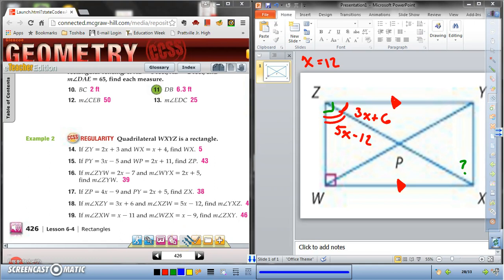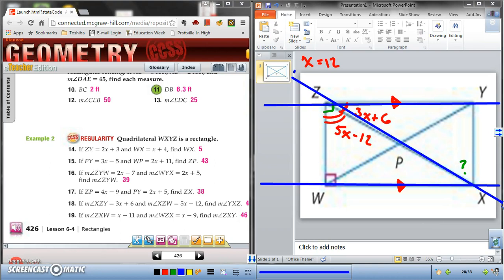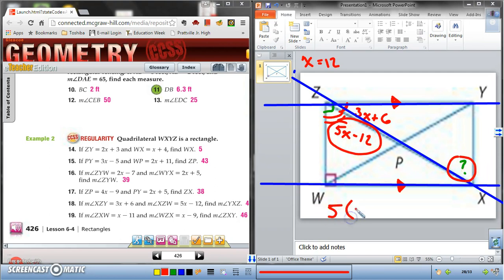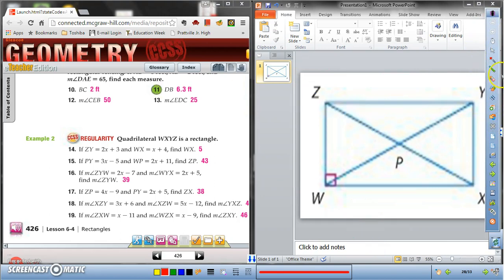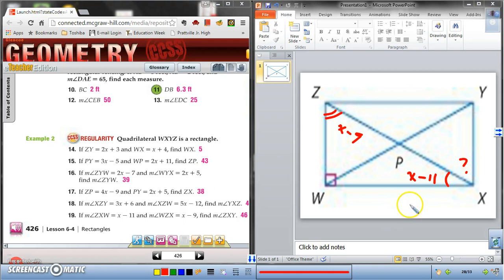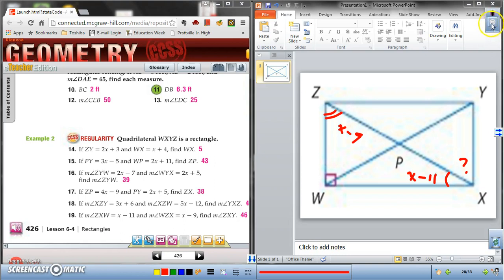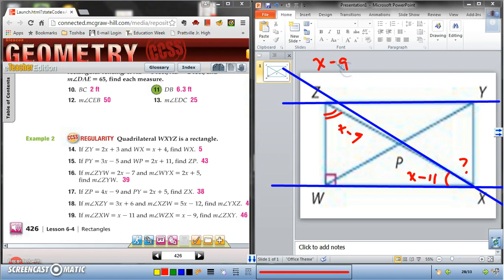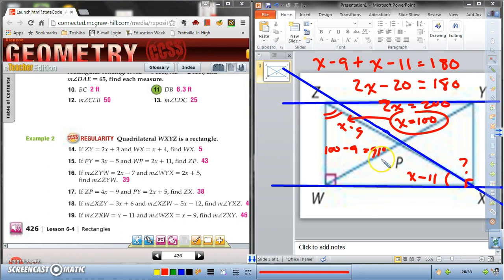Geometry pg 4262